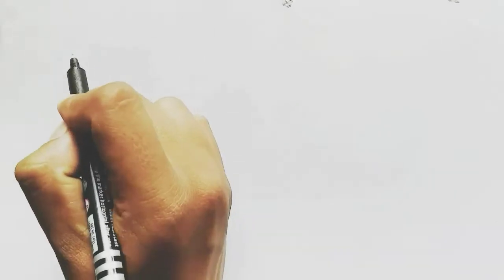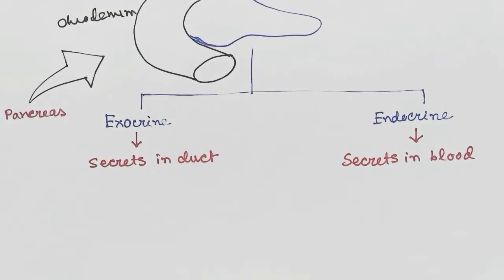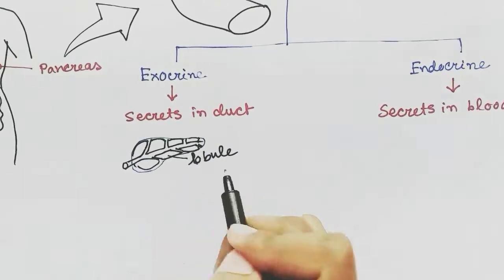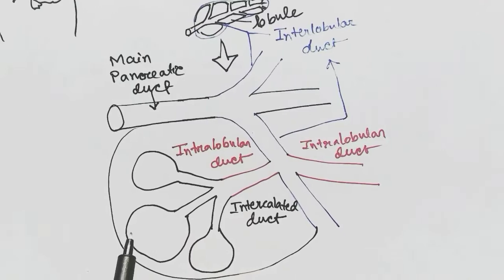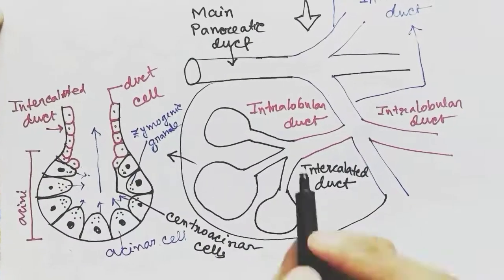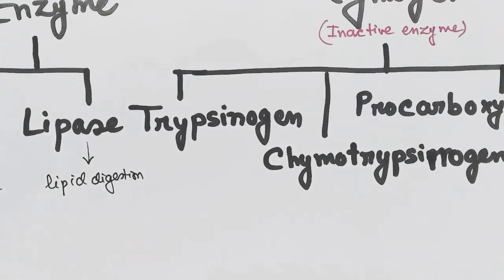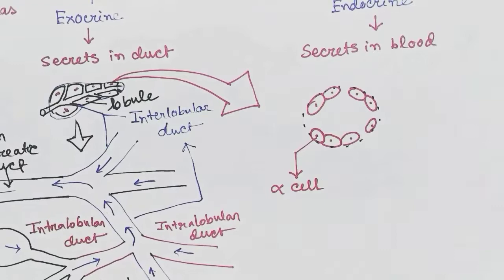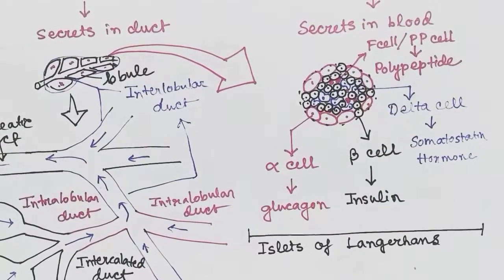Pancreas histology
The equipments that I use to make these videos:

1. Mobile holder

3. The paper I use

4. Table where I clip the mobile holder and write on the paper :

5. Mike

6. Light

7. Mobile

8. Laptop